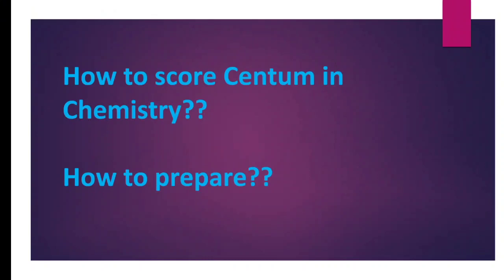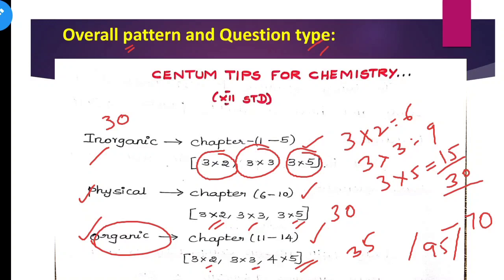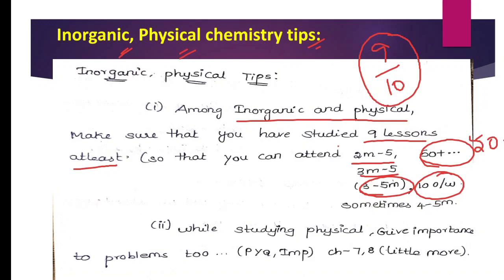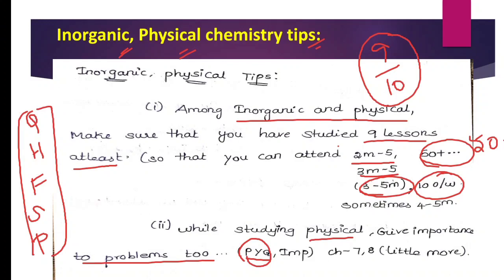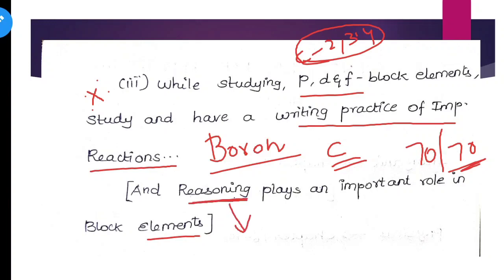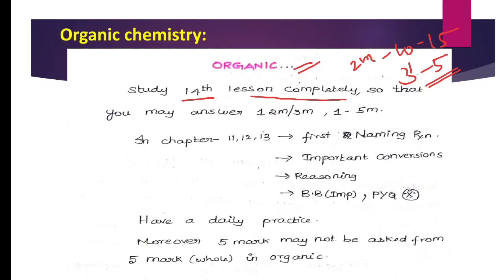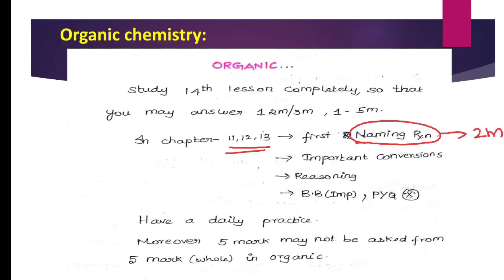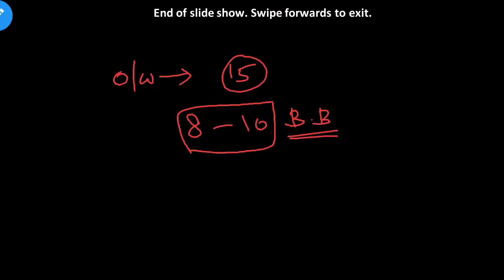Tips to Get Centum in 12th Chemistry|MCP masters